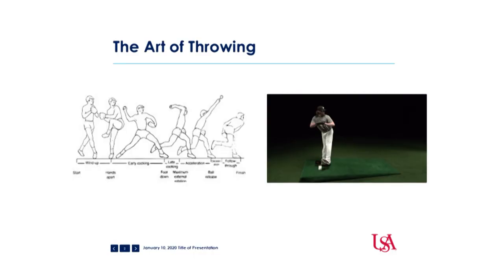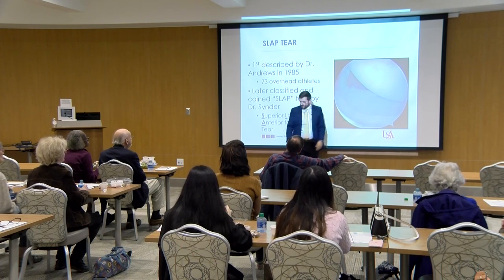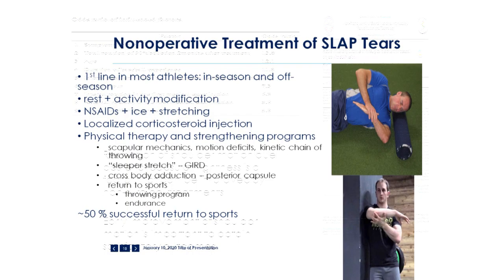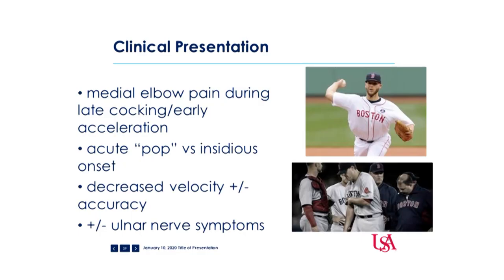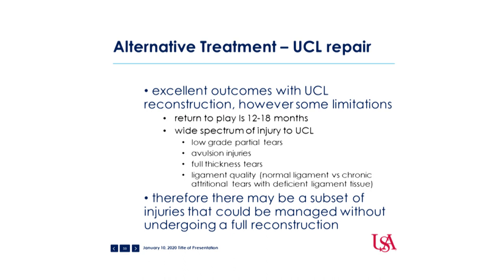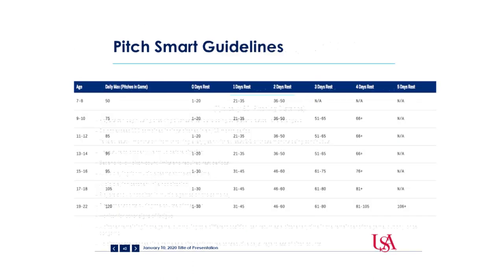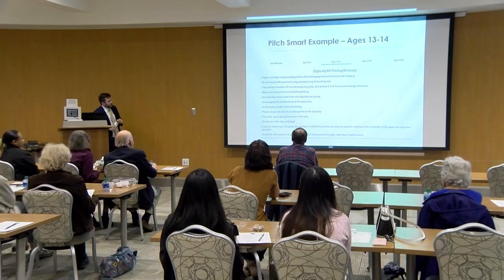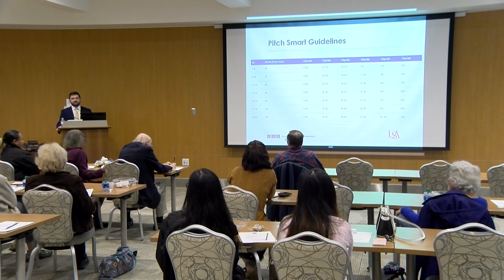Med School Cafe: Sports Injuries, Treatment and Prevention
Brad Clay, M.D., assistant professor of orthopaedic surgery at the USA College of Medicine and a sports medicine orthopaedic surgeon with USA Health, presents "Sports Injuries, Treatment and Prevention."